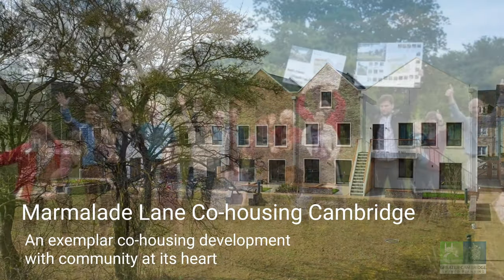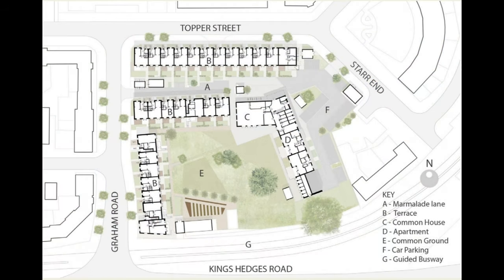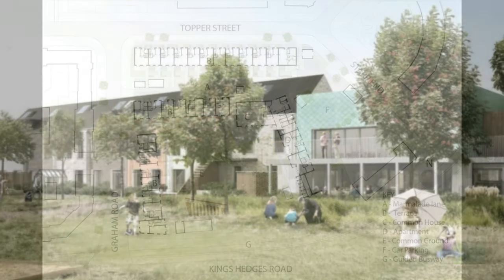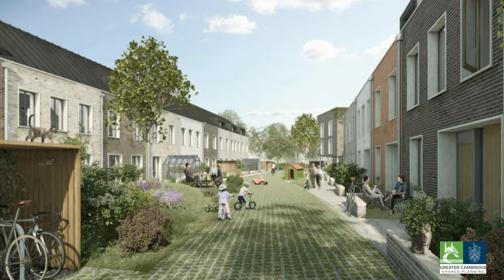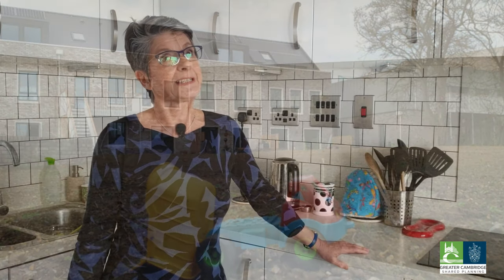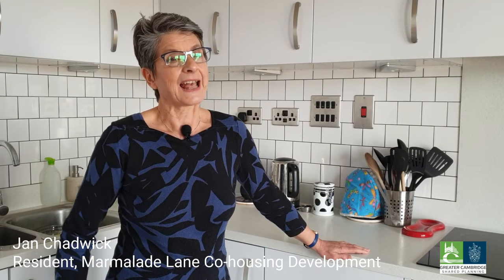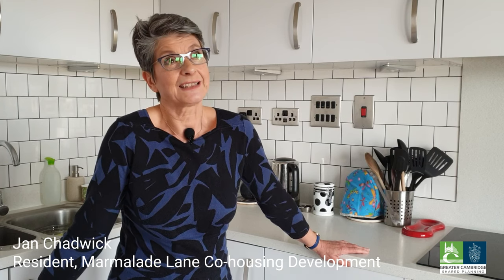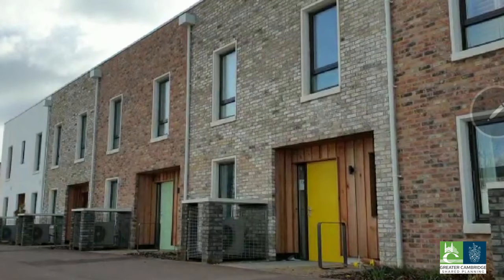Cambridge's first cohousing scheme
Marmalade Lane is Cambridge's first cohousing scheme - with 42 houses and apartments. The scheme was initiated by a group of individuals who wanted to build the project themselves. As the local planning authority, South Cambridgeshire District Council's Local Planning Authority Project Team's work on this project was recognised in the Public Sector category in the National Urban Design Awards 2019.